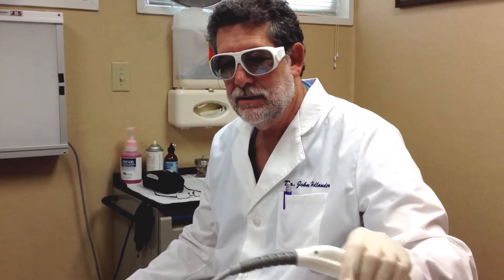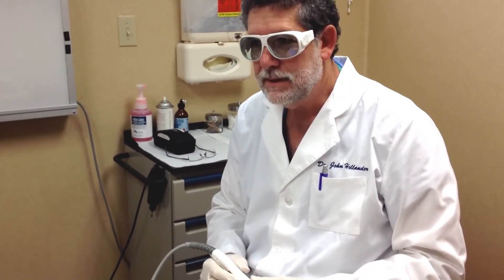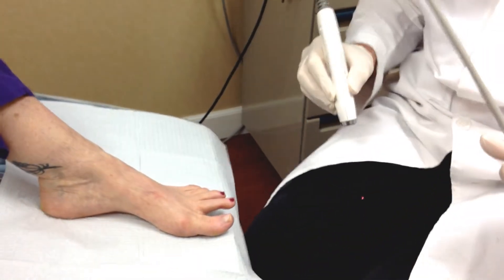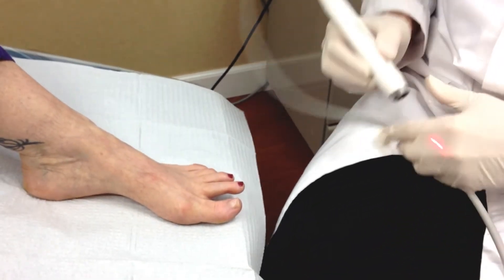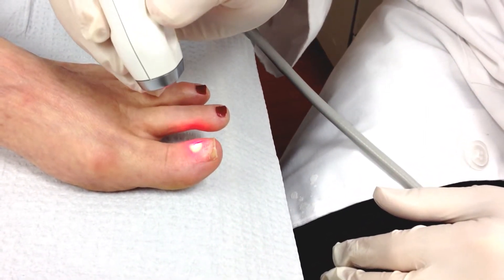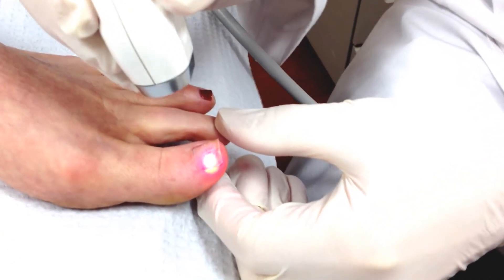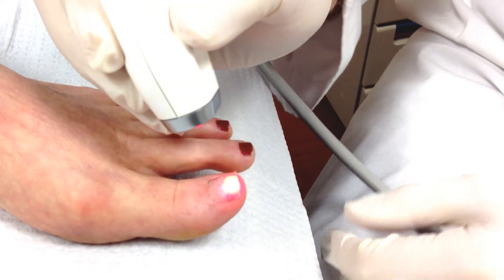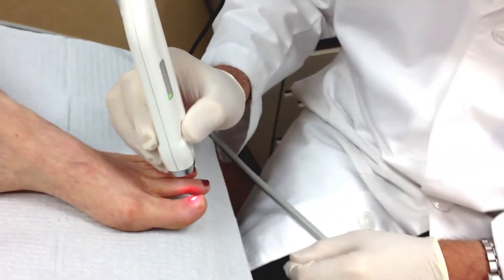Laser Treatment for fungal toenails.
Laser light passes through the nail and the surrounding tissue. The laser light is absorbed by pigment in the fungi, which causes the pigment to heat, and this heat kills or damages the fungal organism. This can result in your nail growing normally.